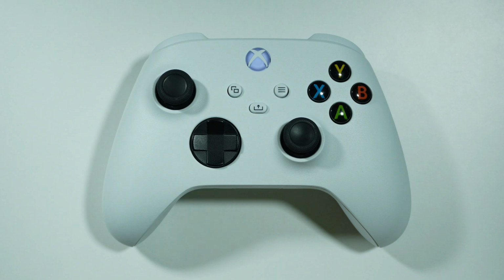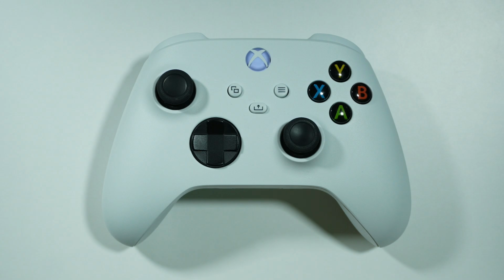Does Xbox Controller Work on PS4?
In this video, we explore whether Xbox controllers work with the PS4. Learn about the compatibility challenges between Xbox and PlayStation controllers and discover any third-party adapters or solutions that might allow you to use an Xbox controller on the PS4. We’ll also explain any limitations and the setup process for cross-console controller use. Watch now to find out if you can use an Xbox controller on your PS4.